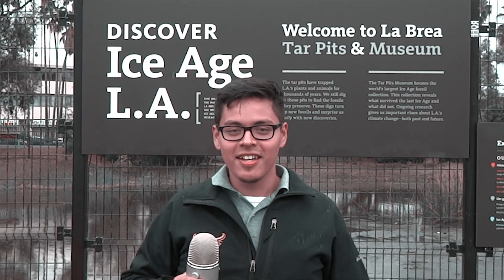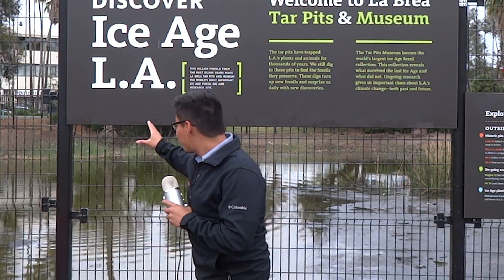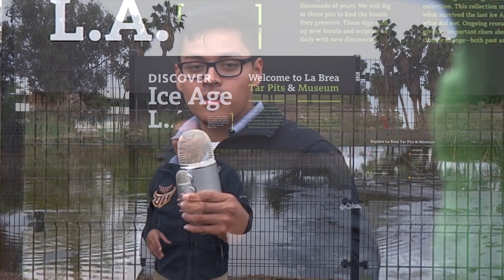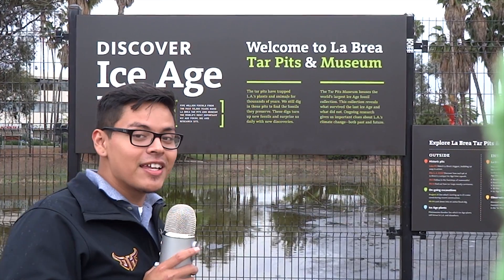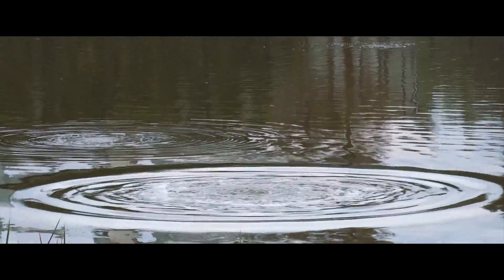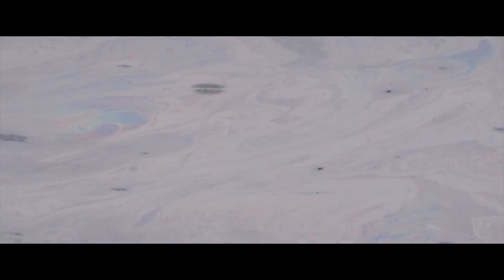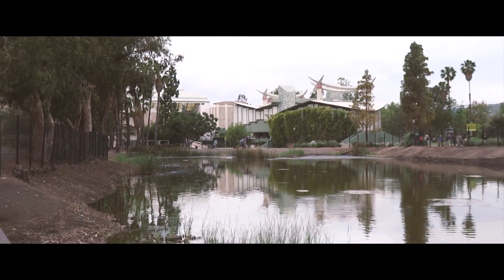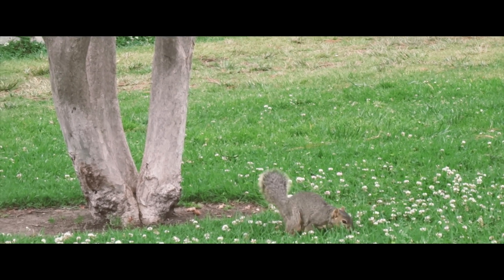La Brea Tar Pits in Depth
Join Me As I Take You On This Great Journey Explaining The World Famous La Brea Tar Pits.